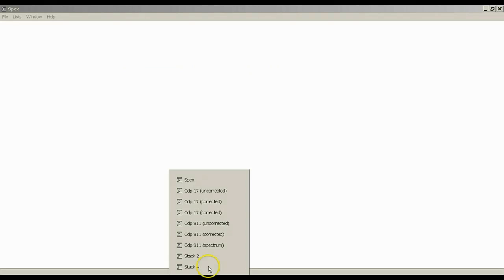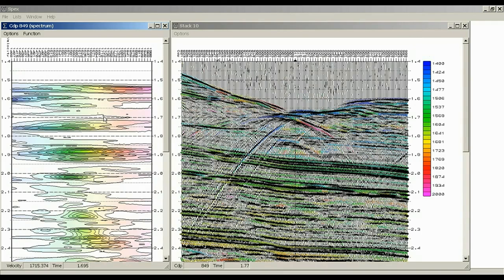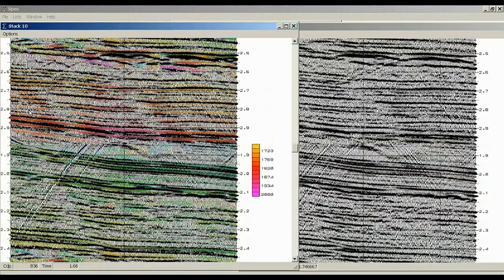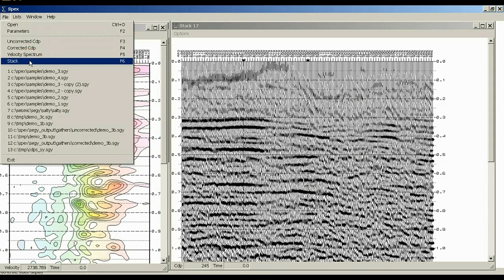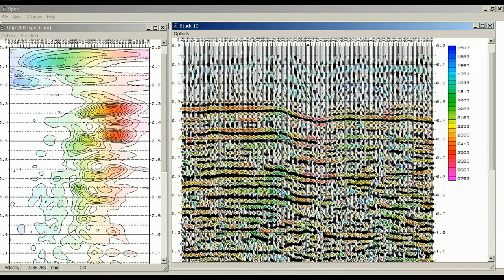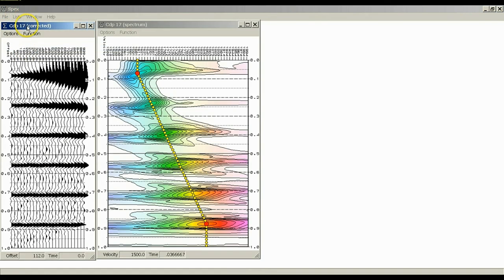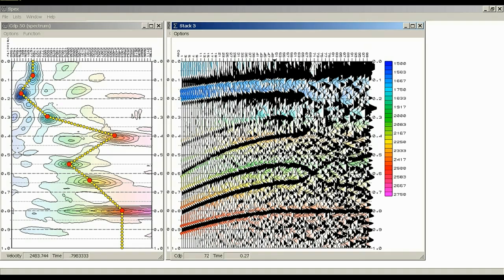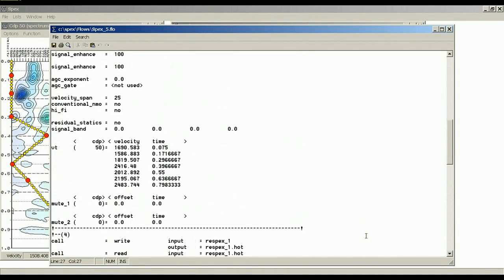Spex: Overview (Velocity Analysis and Seismic Processing. Tutorial 7 of 8)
Velocity Analysis Software for Windows. Eliminates NMO Stretch.